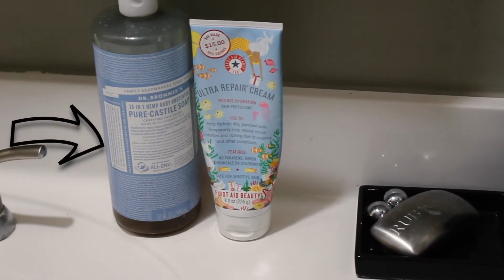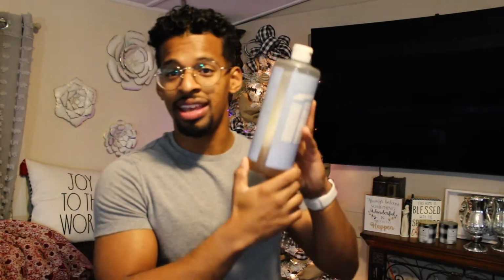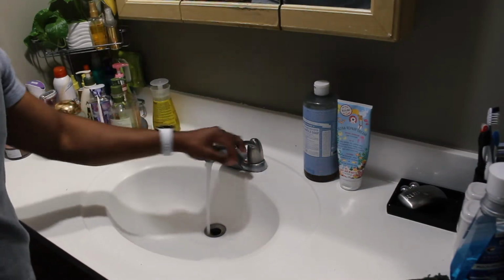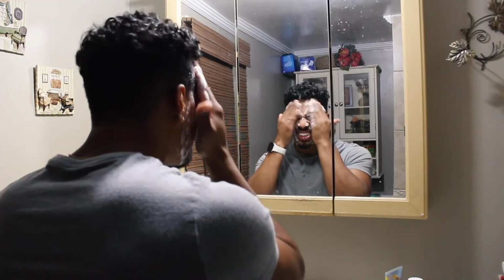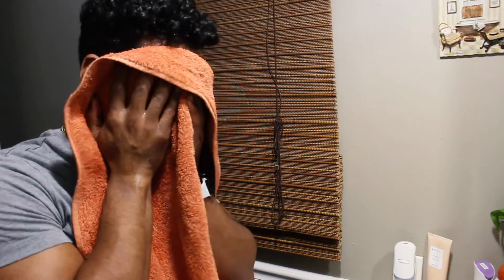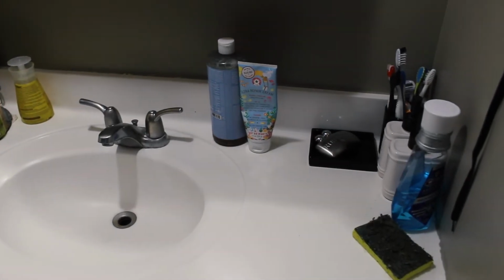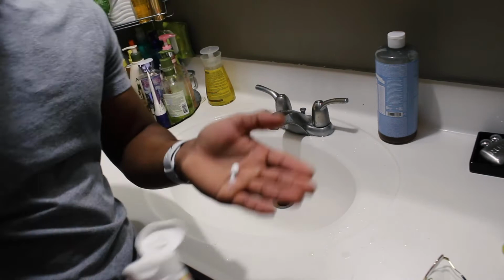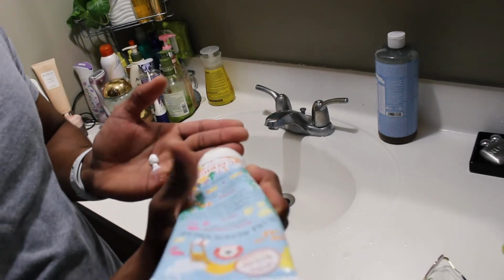BEST Men’s Skin Care Routine ! Achieve CLEAR Skin!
Today I gave you guys the ultimate daily and nightly routine for good clear skin! These two affordable products when used on a constant basis, will definitely help and aid your skin and face. Hope this was useful for you guys . Love you guys catch you in the next video.

Products -
Dr Bronners Castile Soup

FAB Repair cream